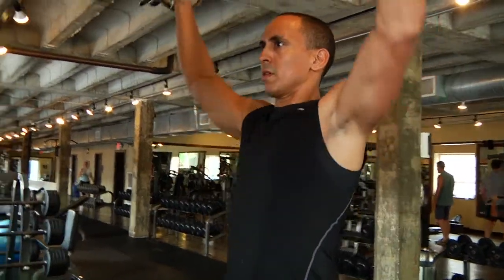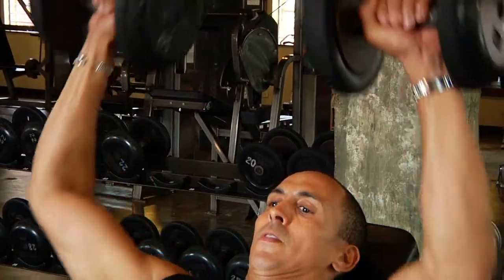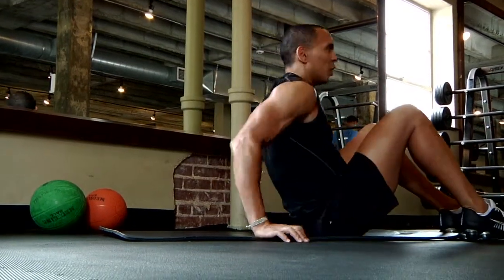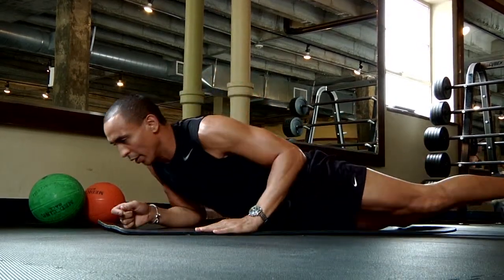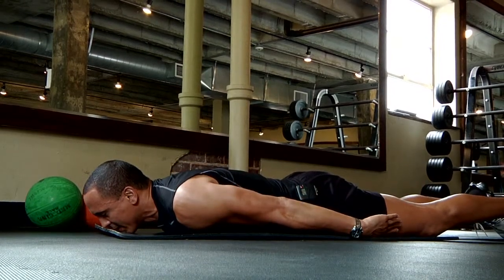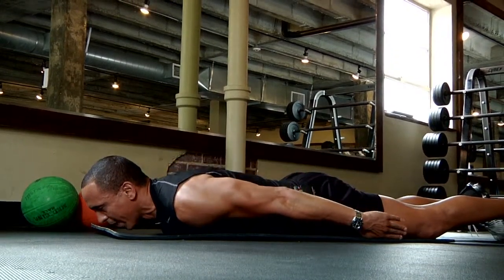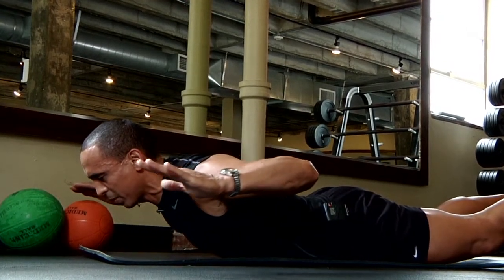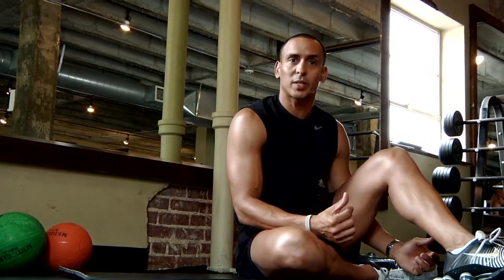Exercise Tips & Equipment : Back Exercises for Good Posture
Doing back exercises and stretches not only strengthens but can also help with having good posture when done on a regular basis. Stretch and increase strength in the back with help from a personal trainer in this free video on back exercises and posture.

Bio: Stephen Smith is the owner and operator of Viva Fitness and is contracted out at Urban Body Fitness in Atlanta, Georgia.